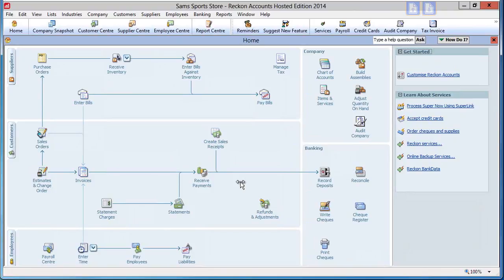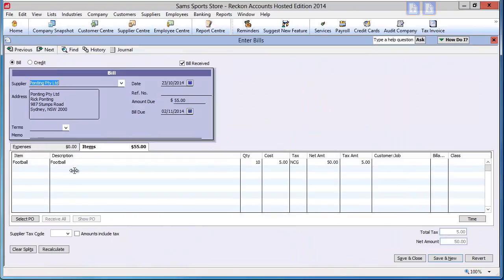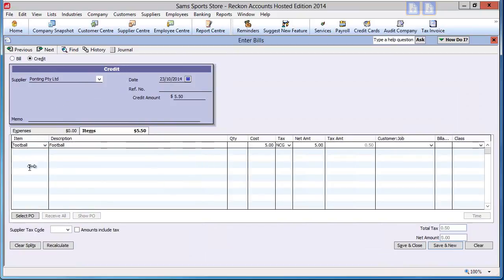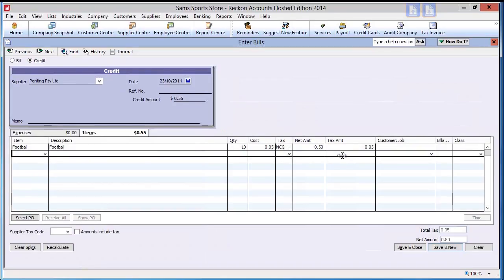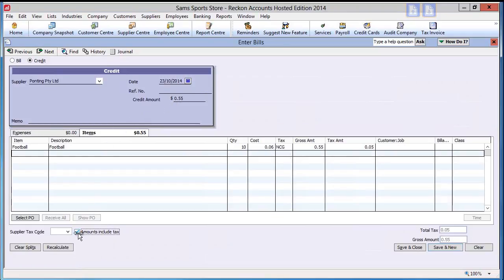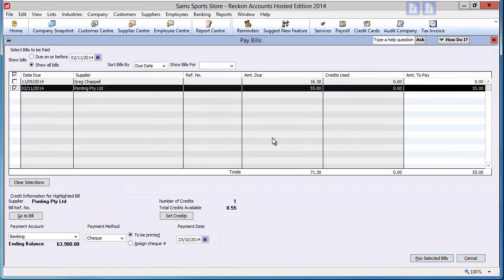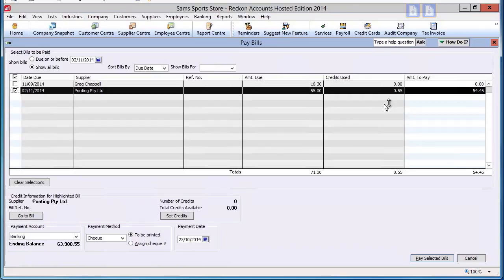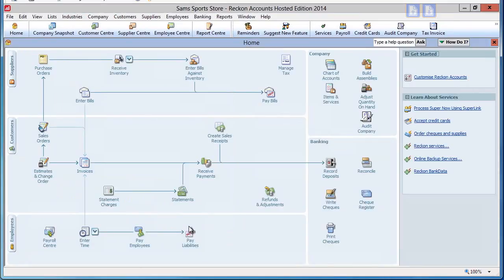Reckon How-To: ApplyPuchDisc